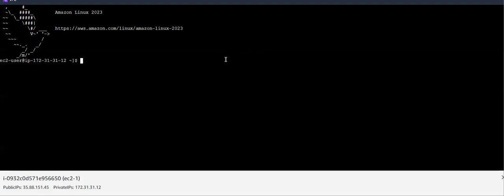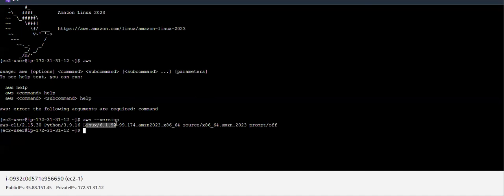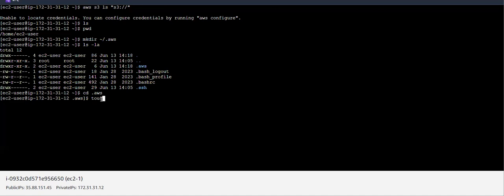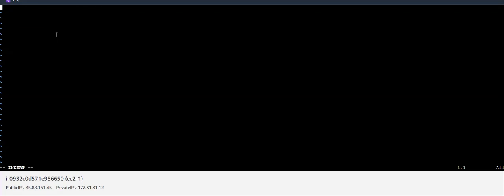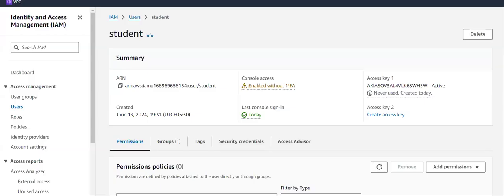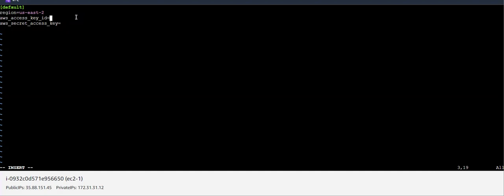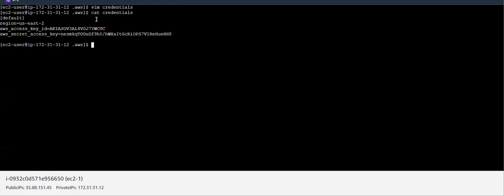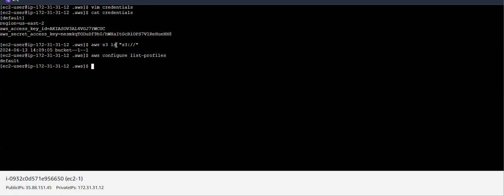Hands-On Lab: Configuring Credentials for Accessing AWS Using CLI or Terminal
### Description:
In this hands-on lab, learn how to configure credentials to access AWS services using the CLI or Terminal. This step-by-step tutorial will guide you through the process of setting up AWS credentials, configuring profiles, and managing access securely. Ideal for developers, cloud engineers, and IT professionals looking to enhance their AWS command-line skills and streamline their workflow.